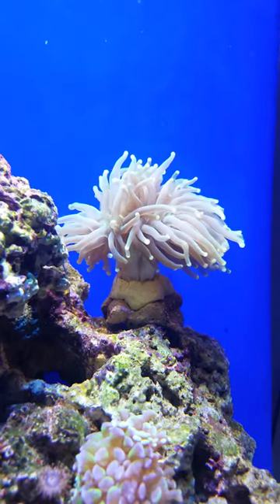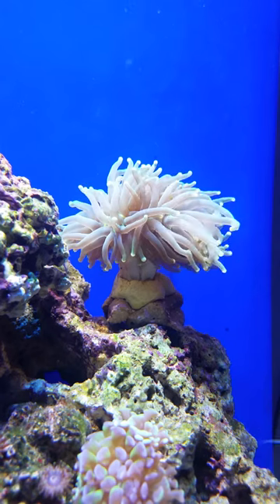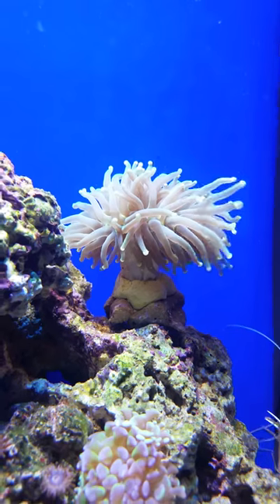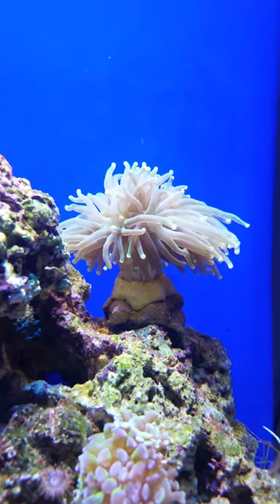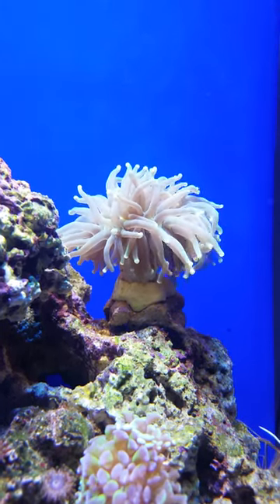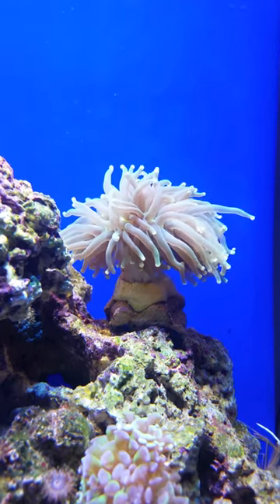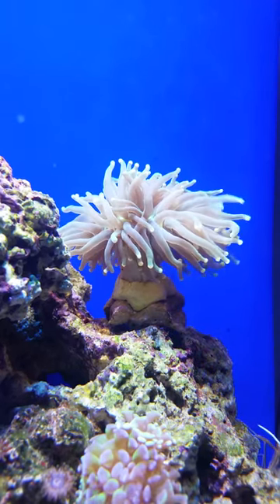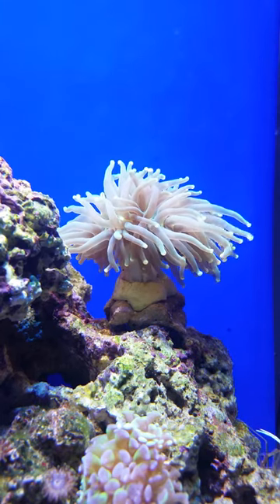Torch Coral Update Reef Nano Tank